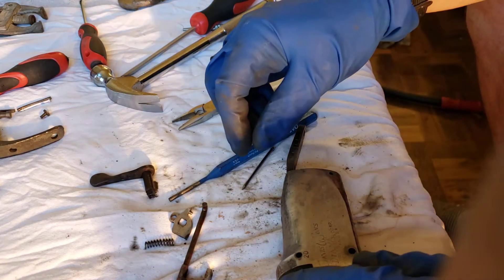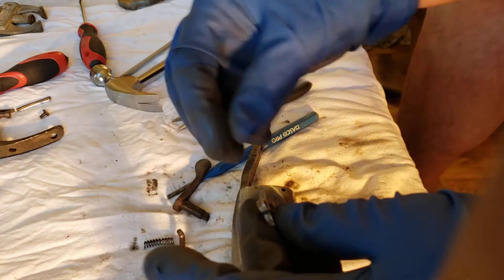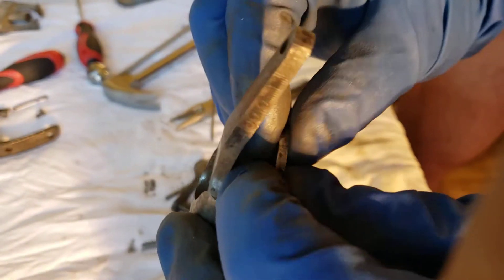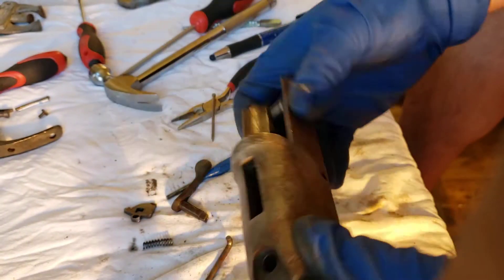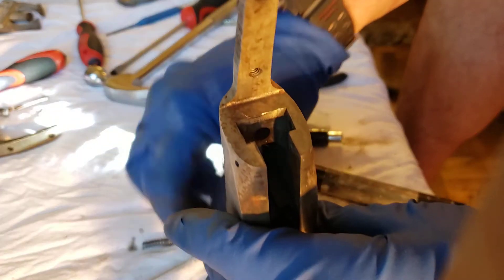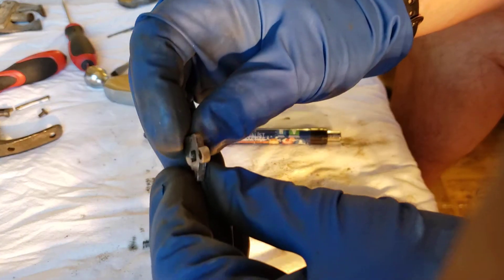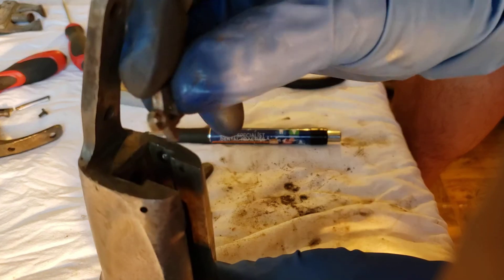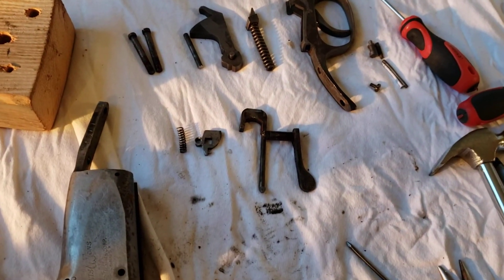N.R. Davis&Sons 20 gauge shotgun restoration part 3